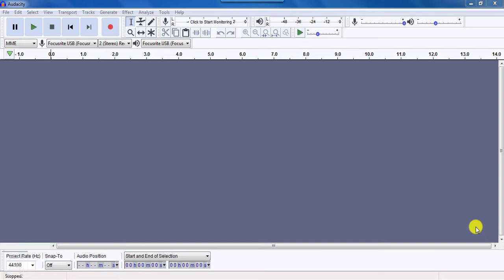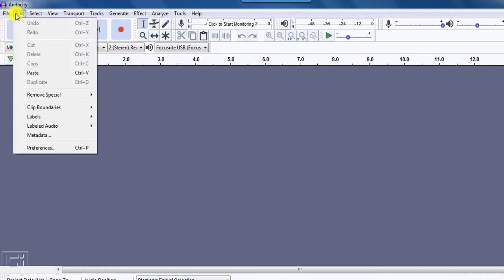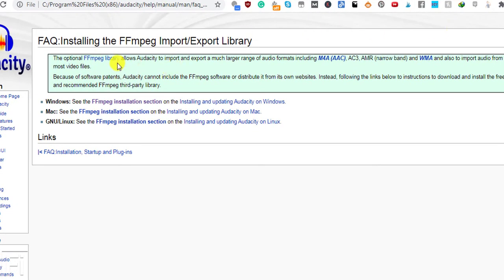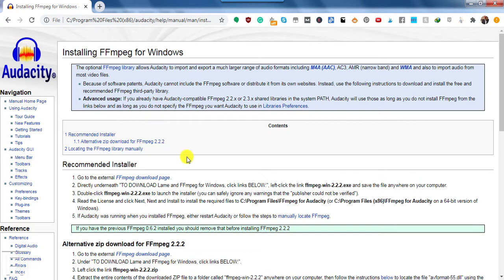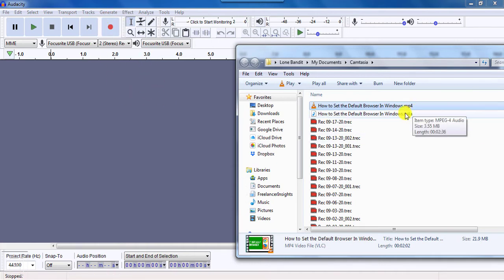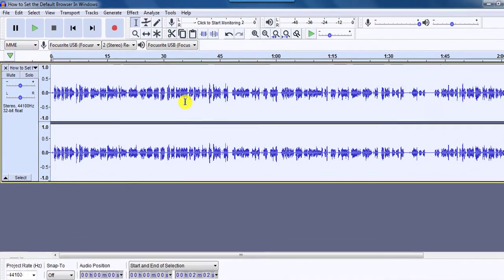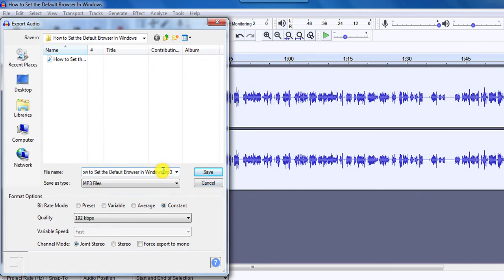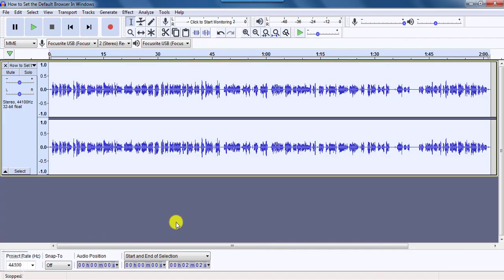How to Easily Convert Mp4 to Mp3 Using Audacity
In this video, I'll show you how to easily convert Mp4 to Mp3 using Audacity.

Audacity is a free, open-source audio editing application that's available for Windows, Mac, and Linux.

When you install Audacity, it cannot open Mp4 files but when you add the FFMpeg Library, this enables Audacity to be able to read video files and other audio file formats like M4a.

This tutorial will walk you through installing FFmpeg Libraries in Audacity and converting our Mp4 file to Mp3.